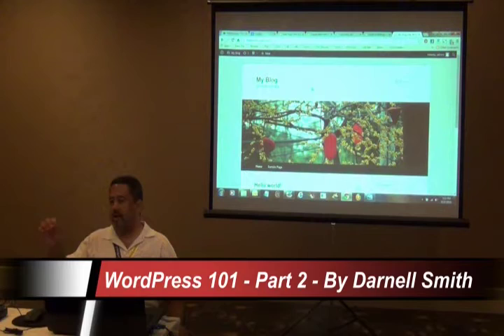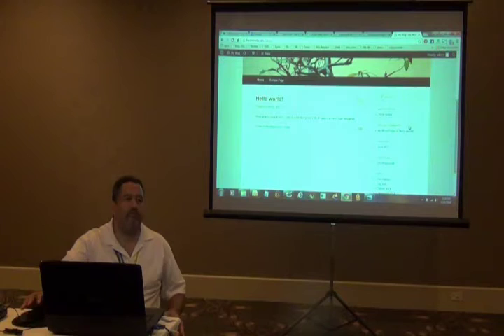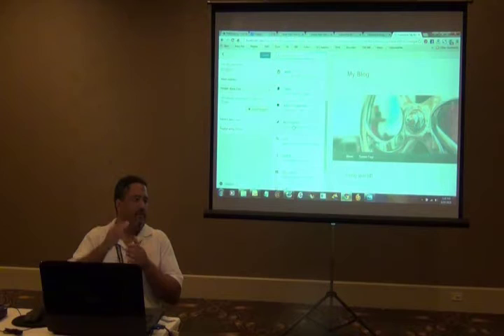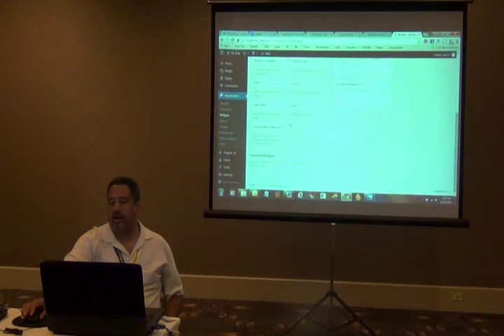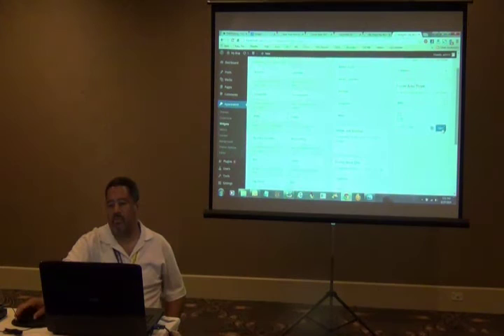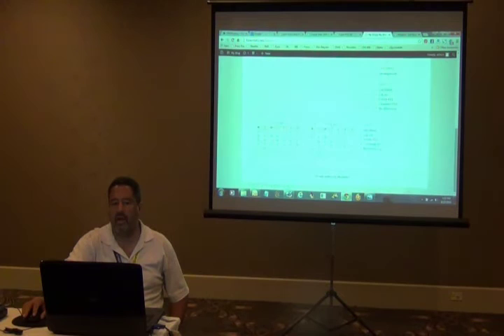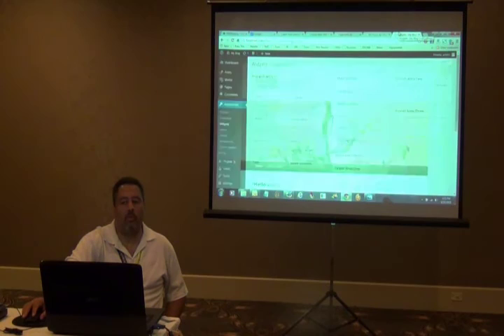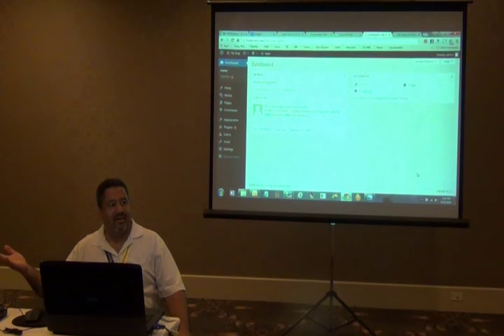Class part 2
WordPress 101